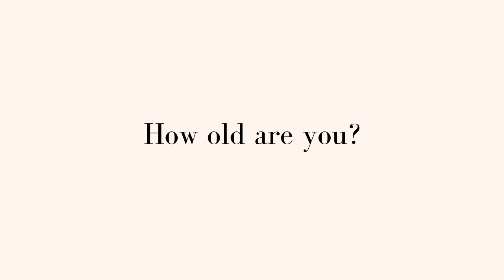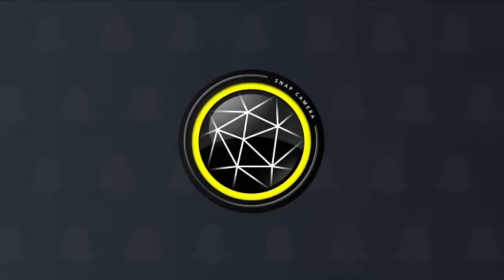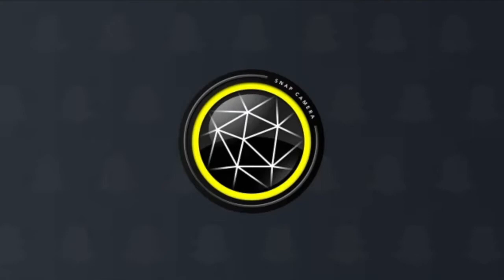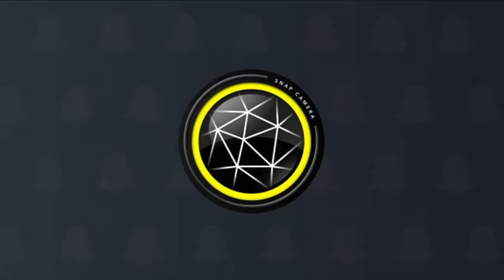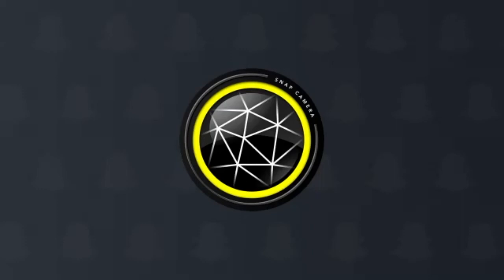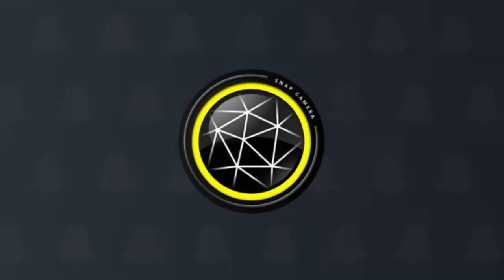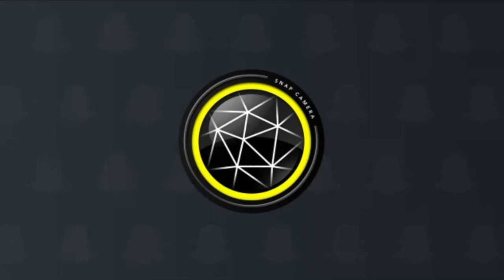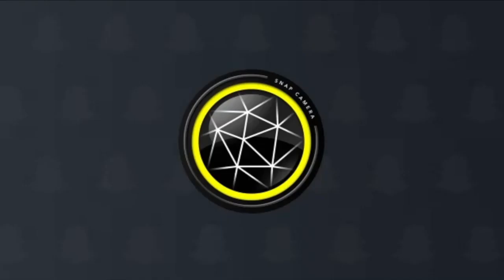Interviewing a middle schooler on eating disorders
In this video I interviewed my friend on her eating disorder(ED). This is actually a school project, but I wanted to take advantage of the opportunity and learn about something I'm interested in. Many people, including myself, have wondered why it's so hard to recover from an ED. I asked my friend some questions people might wonder in this interview to gain a better understanding of the thinking behind an ED. For anonymity purposes, I applied a voice changer and her video cam is off. I hope this gives people a better understanding of how complicated having an ED is, and that one proper meal doesn't fix it instantaneously.
Thank you to my friend for helping me with this project, and I hope you know how beautiful you are.
If you are struggling with this or know someone who is, use this site to call a hotline in your living area